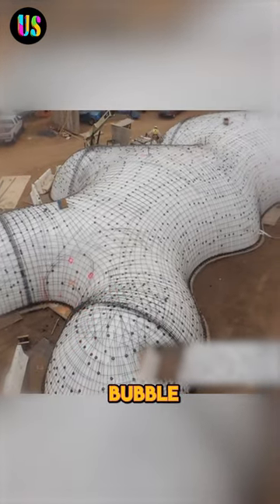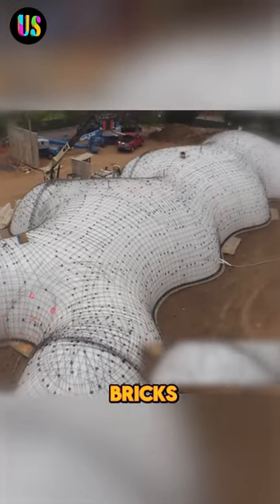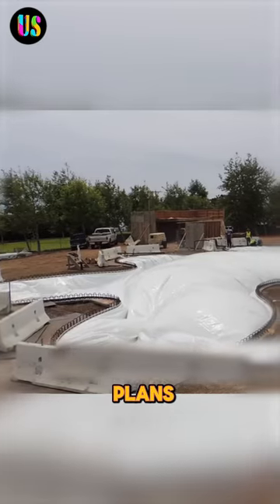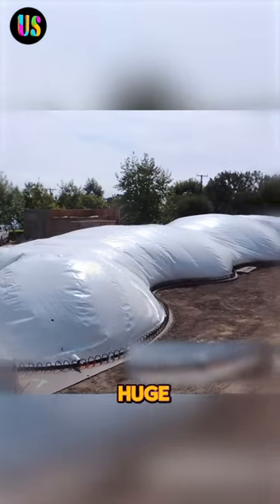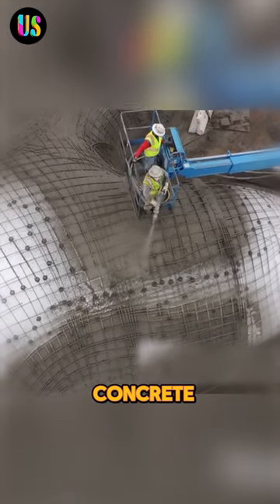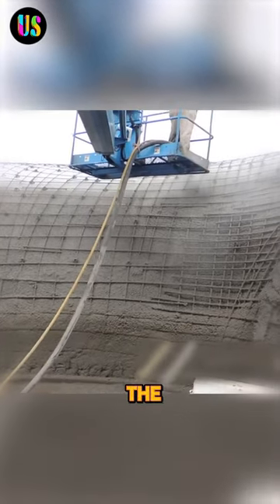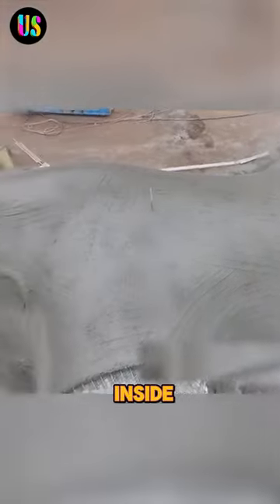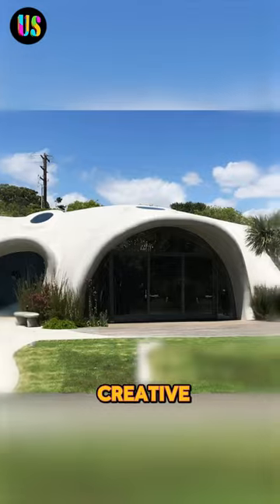Building Bubble Houses!